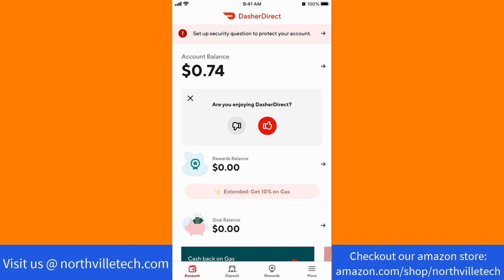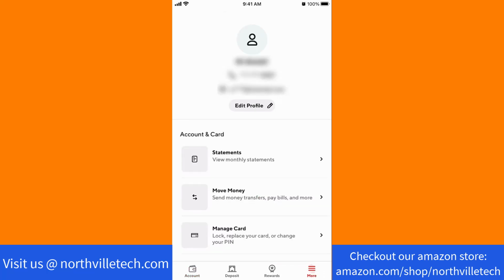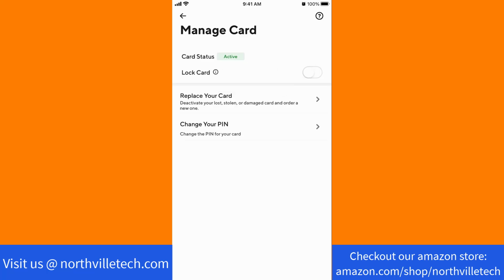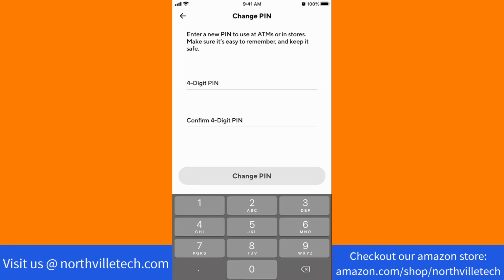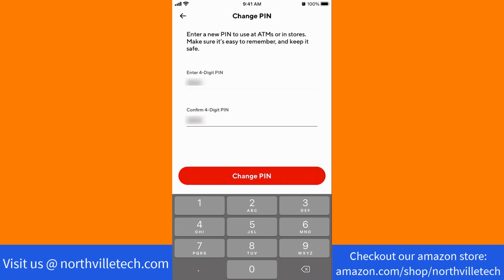How to Change Your DasherDirect Card PIN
If you're looking to change your DasherDirect Card PIN, you've come to the right place! In this video, we'll show you how to change your DasherDirect Card PIN.